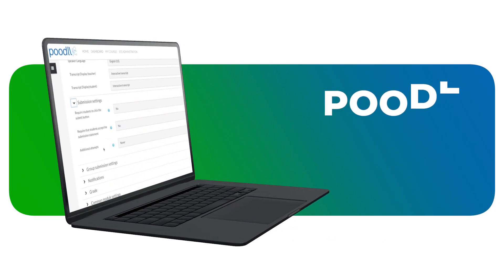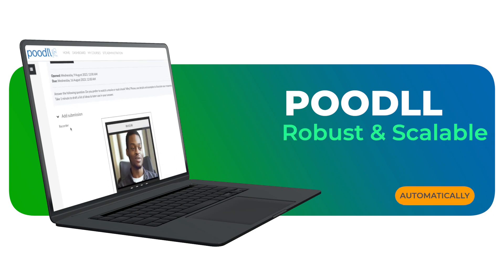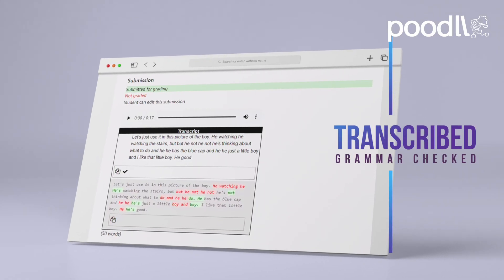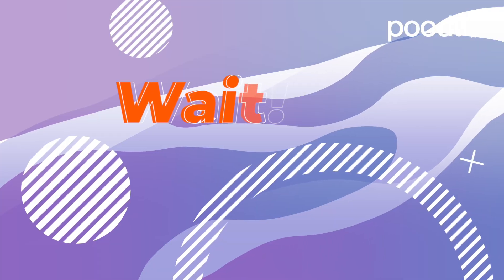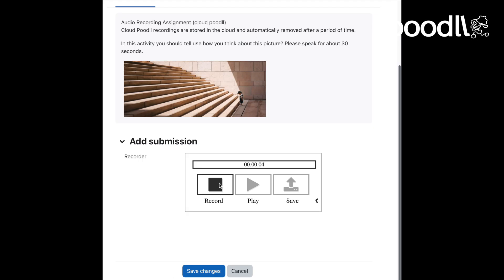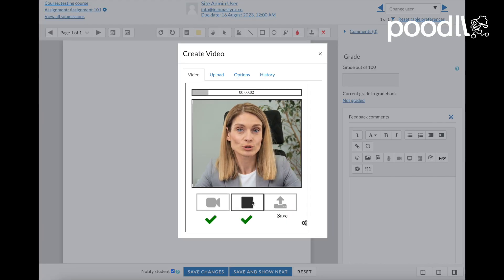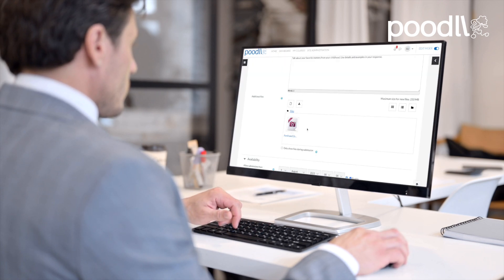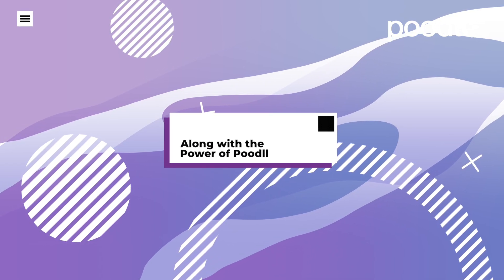Cloud Poodll Assignment Submission and Feedback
Looking for an easy way to collect audio and video submissions on Moodle from your students?

Would you like to implement Poodll Media in your Moodle system? Let's talk!